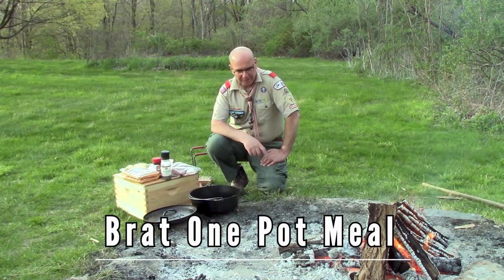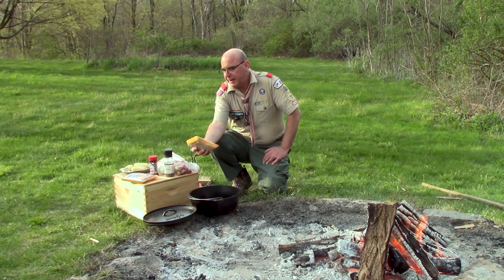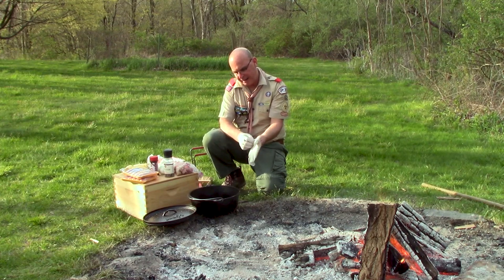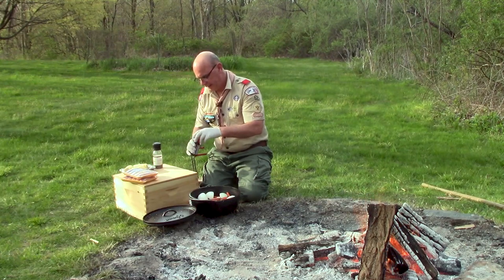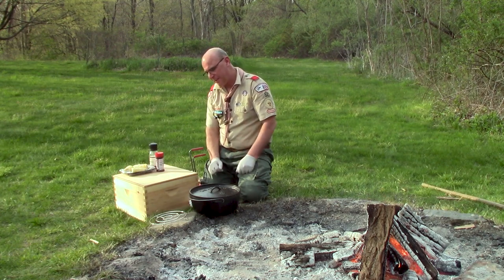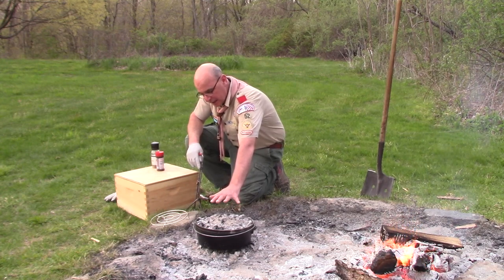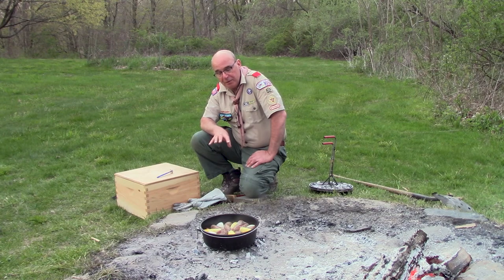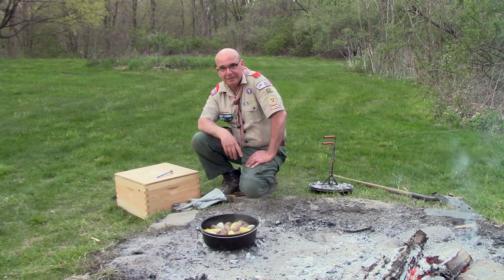Brat One Pot Meal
A one pot meal that is easy to prepare, simple to serve, a breeze to clean up and about as delicious as can be. This Dutch oven meal is cooked with wood coals in the fire pit. Don't like brats? No worries, substitute chicken legs or thighs.